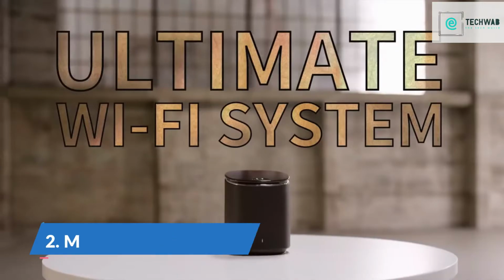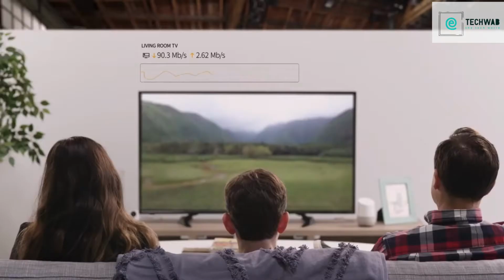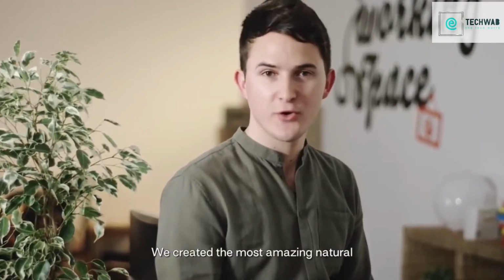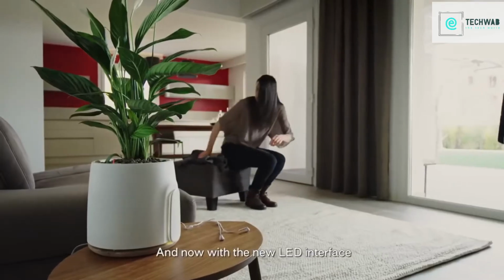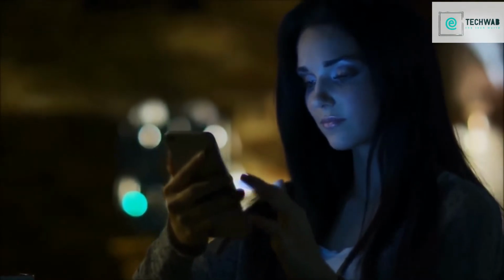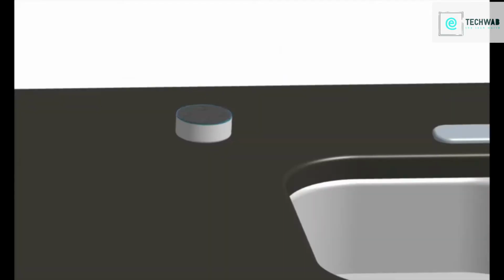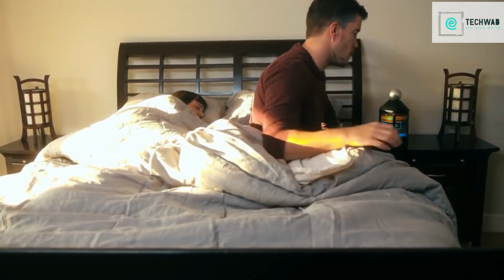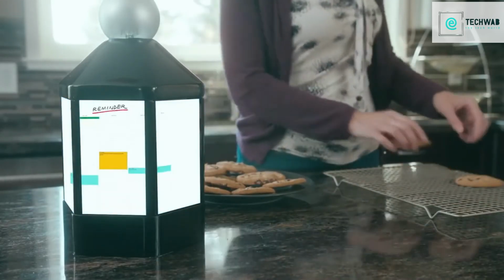Amazon Gadgets #155 | How to Build a Smart Home | 7 New Smart Home Tech 2020 Make Your Home Safer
Gadgets Under Rs100, Rs200, Rs500, Rs1000, Rs 10k, Banggood, Snapdeal, Flipkart, Aliexpress, Amazon India and Amazon US  | Electronics Gadgets | UNIQUE | TECHWAB  | Flipkart | Online Shopping | Useful inventions that you should know about. Gadgets that are worth buying. Useful Gadgets for Your Everyday Life Under Rs 100, Rs 200, Rs 500, Rs 1000 Buy On Amazon

अजीबो-गरीब Smart Gadgets  जो आपकी ज़िन्दगी को आसान बना देंगे

1. NIGHTINGALE
2. MERCKU M2 HIVE
3. NATEDE
4. FLO SMART
5. POUR MI
6. IGLOO HOME
7.